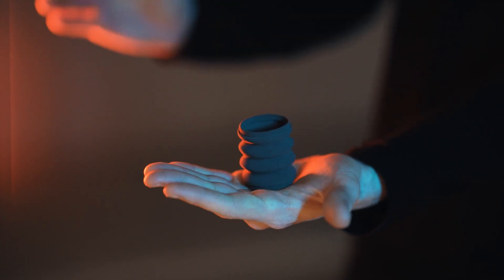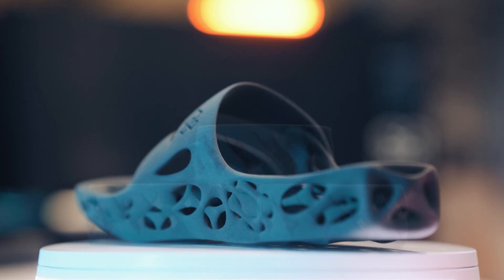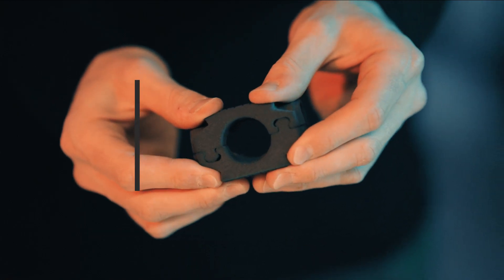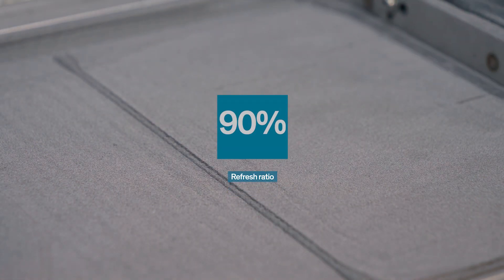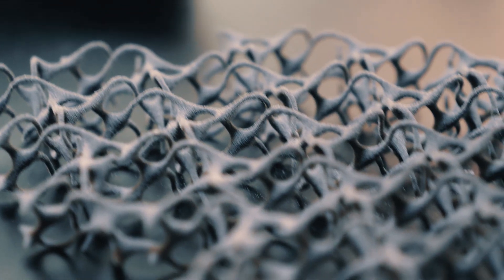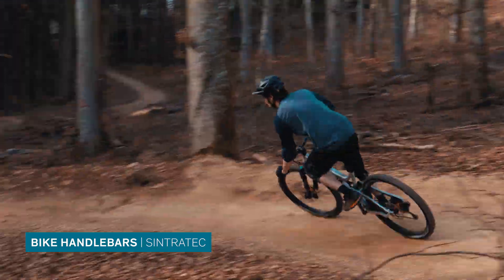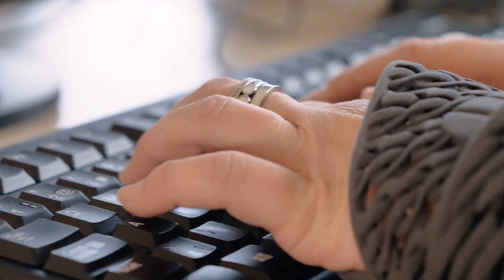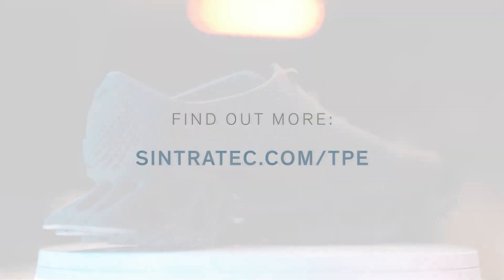What is TPE? – An introduction to Thermoplastic Elastomer in SLS 3D printing | by Sintratec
Welcome to the world of Sintratec materials! In this video series, we'll explore the unique properties and applications of our 3D printing powders. This time, we'd like to introduce you to Sintratec TPE – a thermoplastic elastomer that results in elastic, rubber-like parts.

Chapters:
0:00 Introduction to the Sintratec Materials
0:19 TPE Material Overview
0:56 Mechanical properties of TPE
1:35 Real life TPE applications
2:21 Summary and outlook
2:56 Outro